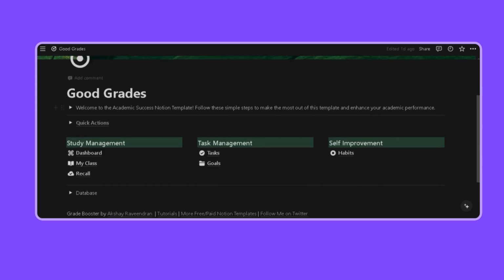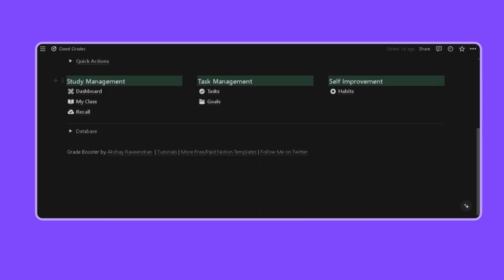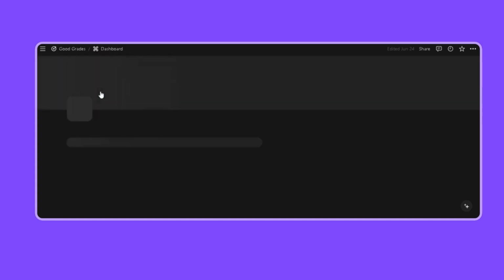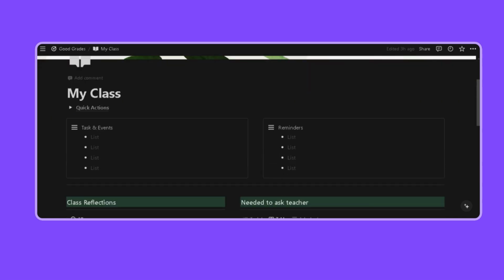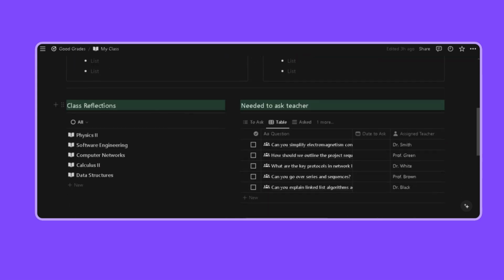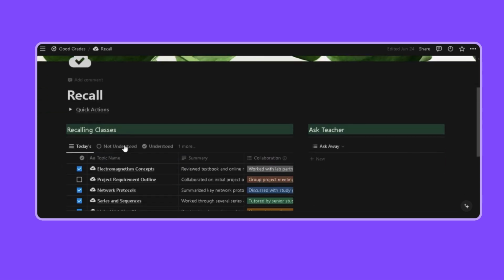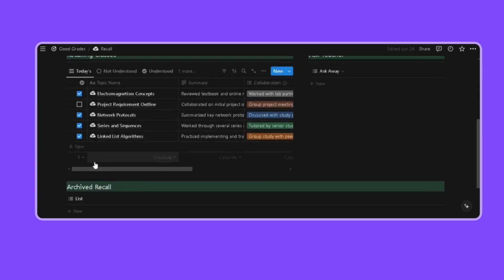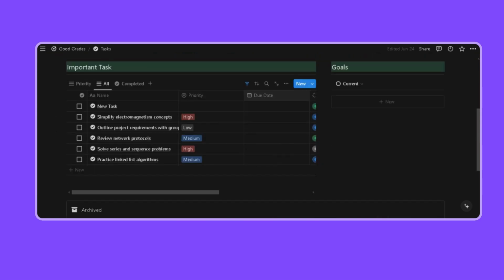How to Stop Wasting Time and Start Studying: Good Grades Notion Template Guide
Welcome to my latest video where I show you how to stop wasting time and start studying effectively with the ultimate Notion template. This template is designed to help you stay organized, focused, and motivated throughout your academic journey.

In this video, you'll learn:

How to navigate the Home Page with its instruction toggle and quick action buttons.
How to use the Study Management section, including the Dashboard, My Class, and Recall pages.
How to manage your tasks and goals with the Task Management section.
How to track and maintain healthy habits in the Self Improvement section.
Practical tips to improve your grades and maximize your study efficiency.
Remember, success is all about being intentional, persistent, and proactive. Let's dive into the Notion template and start making progress today!

📌 Template Overview:

Dashboard: Overview of recent activities, tasks, quick action buttons, doubts to ask teachers, homework, profile, and habits.
My Class: Quick action toggle, tasks and events section, reminders, class reflections, questions for teachers, class homework, and archives.
Recall: Quick action toggle, class recall entries, questions for teachers, and archives.
Task Page: Important tasks to complete, goals page, and archived tasks.
Goals Page: Long-term, short-term, and upcoming goals, plus archived goals.
Habit Page: Calendar view of habits and completion rates.

Tips for Success:

DO IT. Don't procrastinate; do your tasks now.
Pay attention in class and write down notes.
Review your notes daily and ask questions immediately.
Focus in a distraction-free environment.
Maintain a healthy lifestyle with good nutrition and exercise.
Take breaks, enjoy life, and find productive hobbies.
This Notion template, combined with these tips, will help you stay organized and focused, ultimately improving your grades.